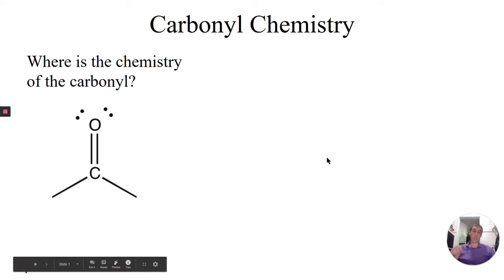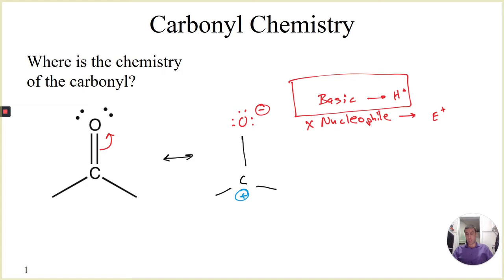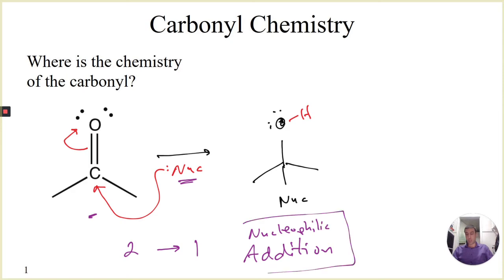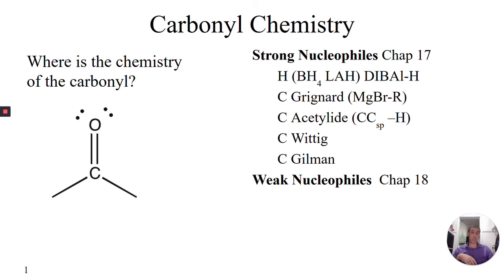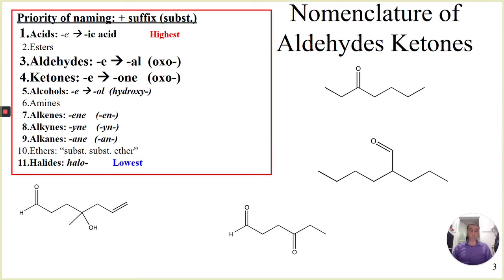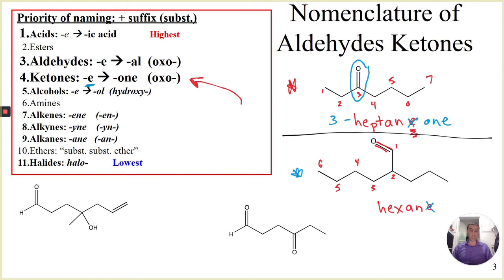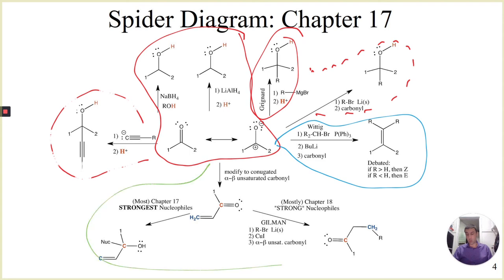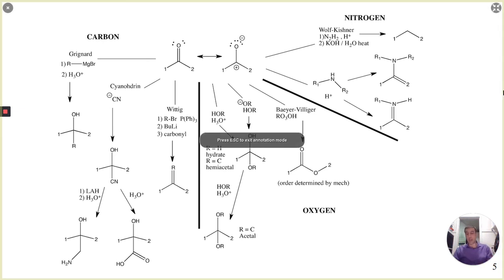U2 01 overview CHM236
Overview of the primary pieces of Unit 2 of organic chemsitry second semester: nucleophilic addition reactions.